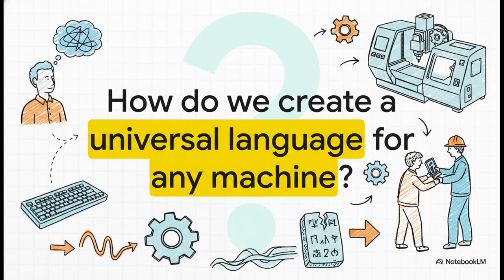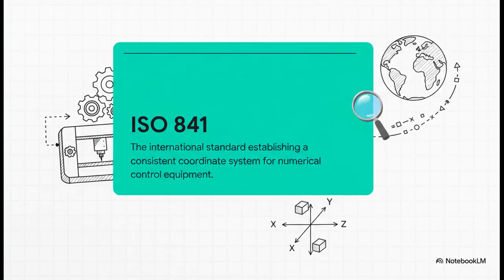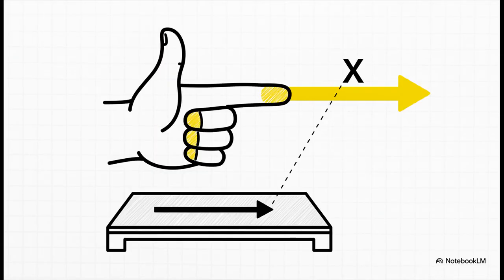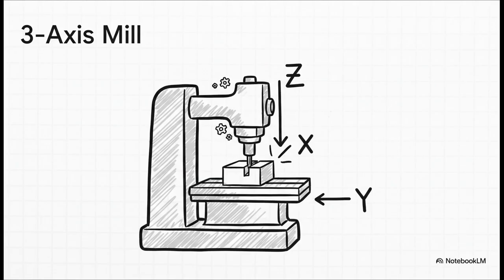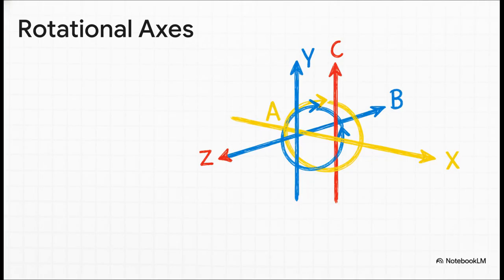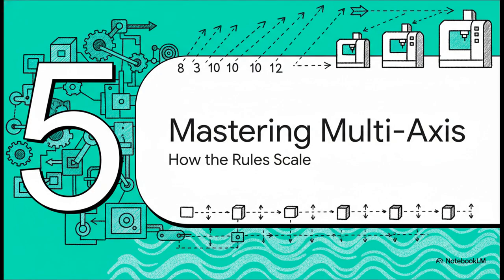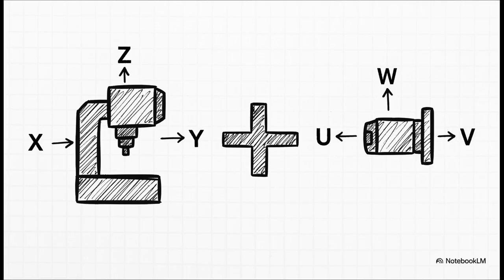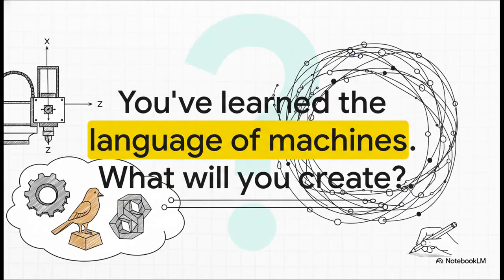Naming the Axes of a CNC Machine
What is the international standard that establishes consistent coordinate systems for CNC machines?
Which primary axis always aligns with the spindle axis of a CNC machine?
In a milling machine, what is the typical physical orientation of the Z-axis?
In a CNC lathe, what is the typical physical orientation of the Z-axis?
Which axis represents the longest travel direction perpendicular to the Z-axis in a mill?
What type of movement does the X-axis represent in a CNC lathe?
How is the Y-axis positioned relative to the X and Z axes in the right-hand coordinate system?
In rotational axis naming, which letter denotes rotation around the X-axis?
In rotational axis naming, which letter denotes rotation around the Y-axis?
In rotational axis naming, which letter denotes rotation around the Z-axis?
According to the right-hand rule for rotation, which part of the hand points along the axis to determine direction?
When using the right-hand rule for rotation, what do the curled fingers represent?
What letters are used to designate secondary linear axes parallel to X, Y, and Z?
What is the general effect of positive movement on a coordinate value?
In a CNC mill, what does positive motion along the Z-axis indicate regarding the tool and workpiece?
According to the provided text, what is the direction of positive Z motion in a lathe?
What are the two primary axes used in a basic 2-axis CNC lathe?
In a 2-axis lathe, what specific function does the Z-axis serve?
In a 2-axis lathe, what specific function does the X-axis serve?
Which three linear axes constitute the standard movement for a CNC milling machine?
In 3-axis milling, which axis typically controls the left and right movement of the table?
In 3-axis milling, which axis typically controls the front and back movement of the table?
What type of parts are commonly machined using 3-axis milling machines?
In a 4-axis mill, what is the designation for rotation around the X-axis?
In a 4-axis mill, what is the designation for rotation around the Y-axis?
On a live-tooling CNC lathe, what does the C-axis control?
In a 4-axis lathe, what is the function of the Y-axis?
Which rotational axes are commonly combined with X, Y, and Z in a 5-axis machining center?
What are two examples of complex components that require 5-axis machining capability?
What determines a machine's ability to perform tool tilting and complex contouring?
A 6-axis mill-turn center typically adds which axis to handle back working operations?
How many linear axes are found in a 6-axis mill-turn center?
In an 8-axis mill-turn center, what axes are typically assigned to the primary spindle?
In an 8-axis mill-turn center, what axes are typically assigned to the secondary spindle?
What is the purpose of having a Y-axis on both turrets in an 8-axis machine?
Which machine type is characterized as a 12-axis "multitasking master"?
In a 12-axis Swiss-type lathe, what do X1 and Z1 represent?
In a 12-axis Swiss-type lathe, what do X2 and Z2 represent?
What is the specific role of C1 and C2 in a 12-axis machine?
In a 12-axis machine, what are secondary linear axes like U, V, and W used for?
What is the recommended first step when interpreting CNC axis names?
Under what circumstances might a rotational axis not be labeled A, B, or C?
What is a common mistake regarding the Z-axis orientation when switching between lathes and mills?
What is a major risk of overlooking secondary axes (U, V, and W) in multitasking machines?
How does standardized axis naming benefit CAM software integration?
Why is the use of ISO 841 significant for global machining teams?
What does the letter U signify in CNC axis nomenclature?
What does the letter V signify in CNC axis nomenclature?
In a 4-axis lathe, which axis allows for milling off-center?
What defines "axial movement" in the context of a CNC lathe?
What defines "radial movement" in the context of a CNC lathe?
In a 4-axis lathe, what operation is made possible by the C-axis?
Which rotational axis is most commonly used in specialized lathes for angular positioning?
Why should a programmer refer to a machine's manual even if they know ISO 841?
In 3-axis milling, what does the Z-axis control?
Which axes are used for diameter control in a 4-axis lathe?
What are X1 and Z1 used for in high-end Swiss-type lathes?
How does positive movement relate to coordinate values in CNC systems?
Where are gang-tooling slides or robotic automation axes typically found?
In a 4-axis mill, what determines if the 4th axis is A, B, or C?
What is the physical significance of the Y-axis in a milling center?
Why the Z-axis is considered the primary reference axis?